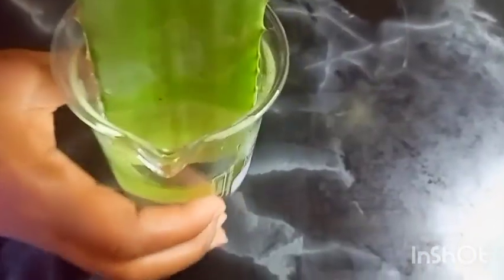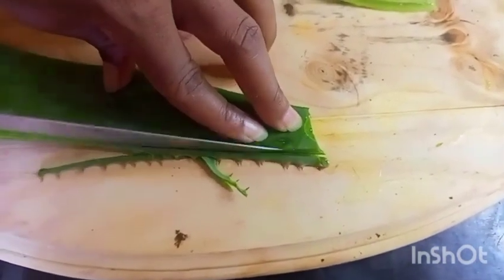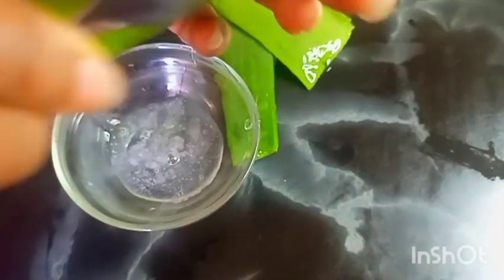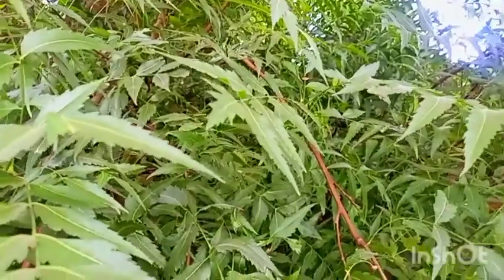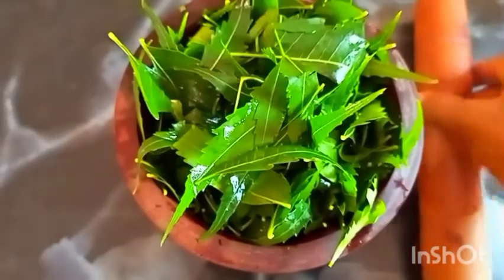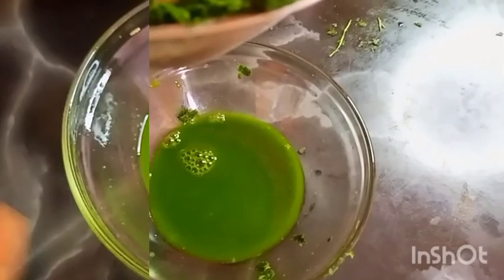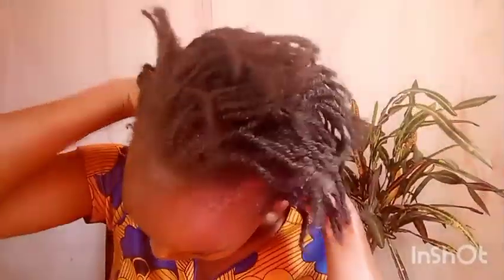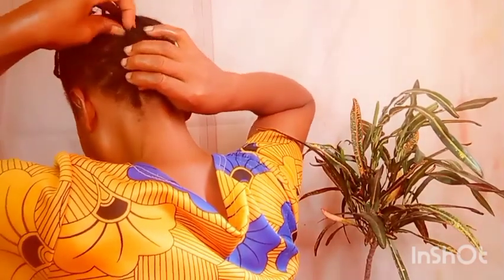hair moisturiser fo# hair moisturiser for hair growth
Hello lovelies ♥️ you're welcome to Cassia Naturals and thanks for stopping by in today's video I'm sharing with you how to make diy hair moisturiser with neem and aloe for hair growth ,growing short-medium hair in twist protective hairstyle

dandruff hairloss# Ayurvedic hair spray#hairjournwy#Neem Aloe moisturising dandufftreatmen itchy scalp#head lice treatment#length retention#cassia Naturals#dry Scalp#itchy scalp dandruff

# hair moisturiser for hair growth# growing short-medium hair in twist protective hairstyle